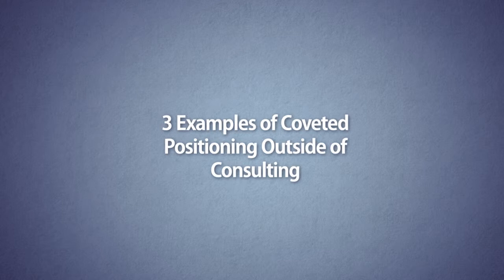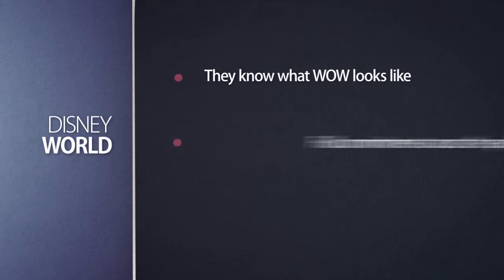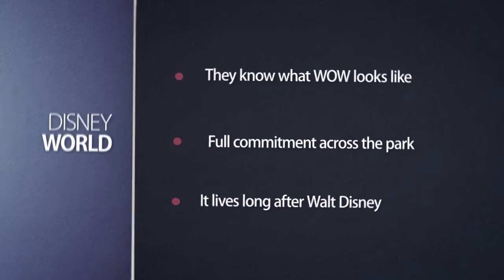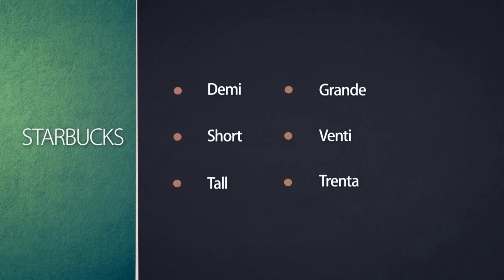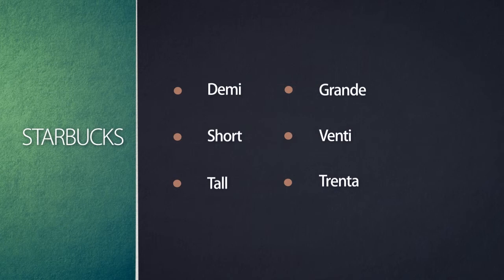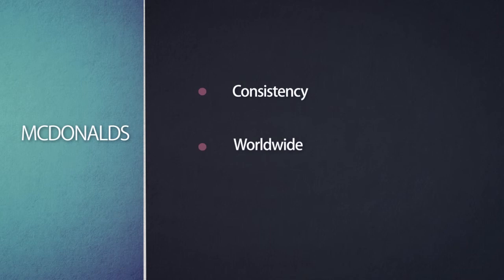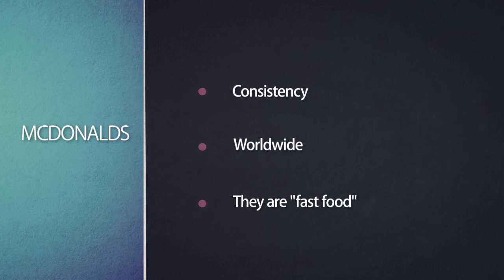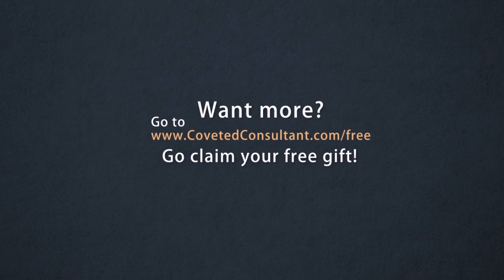Be Coveted: 3 Examples Outside of Consulting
Hey, this is Alzay Calhoun with CovetedConsultant.com. Today, I'm talking about three examples of coveted positioning, outside of the world of consulting. We're going to step outside of the advised based business. We're going to step outside of the service based business. We're going to look at some business models from some very established companies, to appreciate what coveted looks like.
Let's start with the first example. Let's look at Disney World for a second. Let's think about that together.
Disney World knows what their "wow" looks like. If you're going to be coveted, if you're going to be special in the eyes of your clients, then you have to deliver on their "wow." You can't do that if you don't know what their "wow" looks like.
Disney World has fully committed to that "wow" all the way across the park. No matter where you go, everyone has bought into    all the employees have bought into    delivering a "wow" experience for you.
They call it a name. It's called, "The Happiest Place on Earth." They own that to the very best of their ability.
Third is that Walt Disney World lives up to that moniker. Lives up to that ideal, way after the man Walt Disney has moved on. Walt Disney's no longer with us. But, the idea in spirit of what Disney World is, still continues.
That is coveted positioning. That's coveted thinking. That's coveted thinking ingrained into a business, that it lives way beyond the founder.
Here's a second example. Let's think about Starbucks coffee. I can make it very plain by saying the following. Demi. Short. Tall. Grande. Venti. Trenta.
If you know what those things are, you are a Starbucks' customer. If you don't know what those things are, you are not a Starbucks' customer. These things that I just went through    demi, short, tall, grande, venti and trenta    are all sizes of coffee.
You can't just walk into Starbucks, and say you want a small, a medium or a large. They don't have that. They have very different and precise name for what they call the different size of cups.
What does that mean in regards to being coveted? Your customer of their customer speaks the same language that they do. They've created a very specific language. Just for the size of cups that they have. They have a very specific language, and their customers share that language with them.
The point here, is that in your own business, you have to establish a language with your clients, that they only share with you. That's part of what makes you special. It's part of what makes you coveted. Is that you understand the special language.
They can only talk to you to get maximum understanding, maximum appreciation for the thing that they do. You literally speak their language. That's part of being coveted.
Here's a third example. I know we all know this one. Here's McDonalds. How did McDonalds help us think about coveted positioning?
Let's think about the following. One is about consistency. Everywhere you go, McDonalds serves the same thing. It looks the same way at every location. They operate the same way. They are an ultimate model of consistency. That consistency is the same world wide. You can go anywhere in the world, and McDonalds looks like McDonalds.
They have completely invested in delivering the same kind of offering, a consistent offering, everywhere they go.
In regards to being coveted, they are fast food. When we think about fast food, we think about McDonalds. They are the premiere example of what it means to be a quick serve, fast food restaurant. Where all of their competition looks at them to be the leader, to tell them what the industry, and where the marketplace is going. They view McDonalds as leaders.
If we're talking about coveted positioning, certainly a part of being coveted is being seen as being leaders in the industry. The point here is that we can use examples way outside of the business that we run, to appreciate what it means to be coveted. Because the fundamentals are the same everywhere.
Your job, as the leader of your consulting firm, is to commit to those same fundamentals that lead to coveted positioning.
If you enjoyed this content, then we have a lot more available to you. we have a blueprint that is the baseline fundamental for all healthy consulting companies.